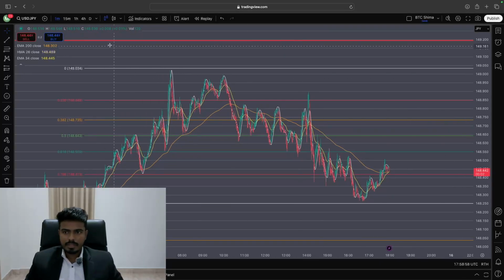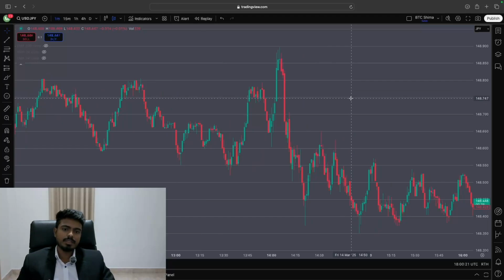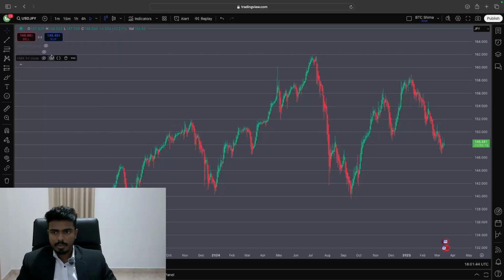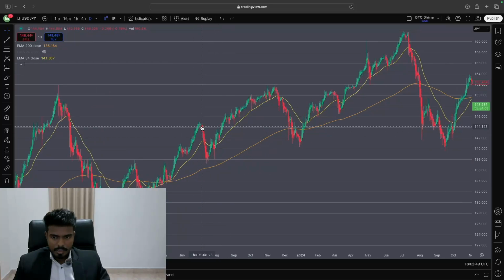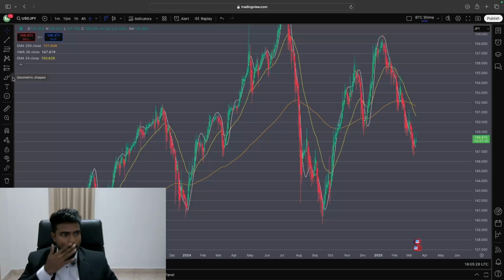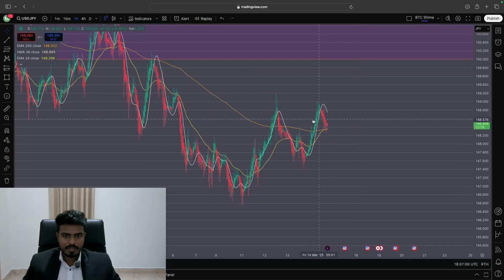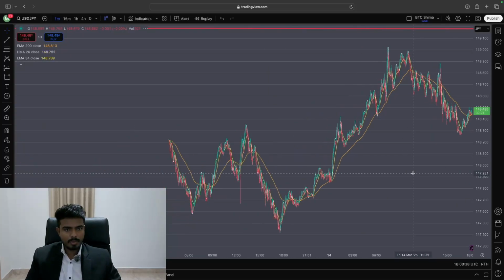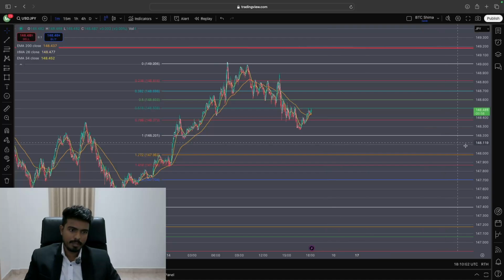USDJPY 1minute scalping. Forex trading using Fibonacci, HMA 26 and EMA 200, 34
USDJPY 1minute scalping Forex trading

Indicators used;
1. HMA 26
2. EMA 34
3. EMA 200
4. Fibonacci Retracement.

Chart type; Heikin Ashi Candles

I am not a financial advisor regarding to forex trading. This video will only for the education purpose.